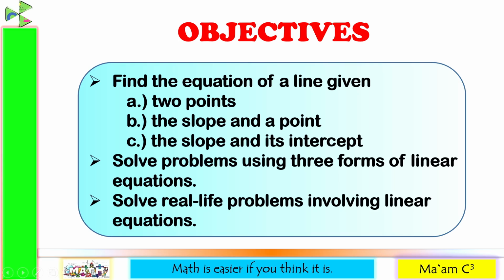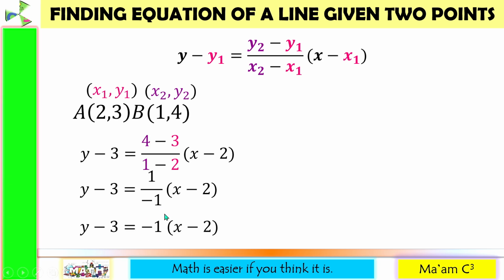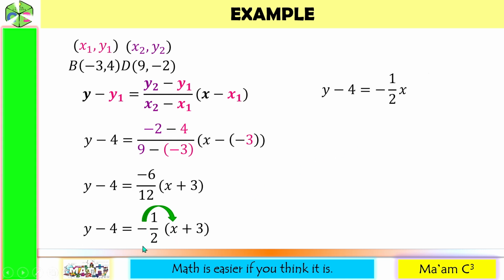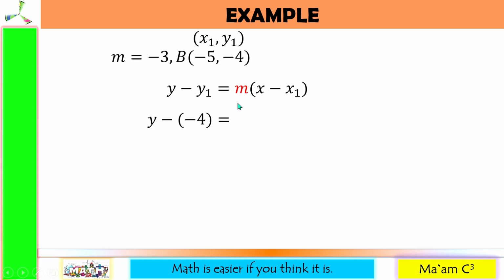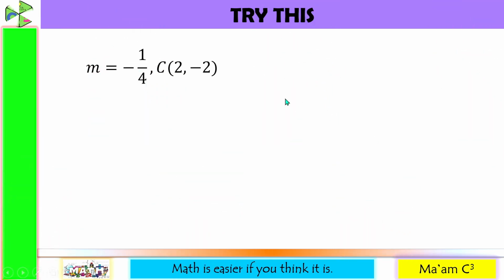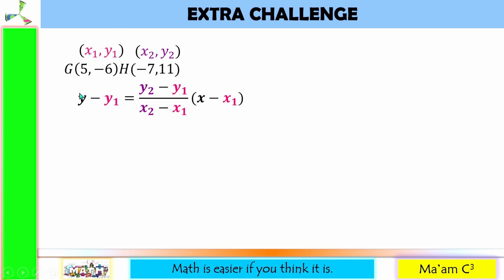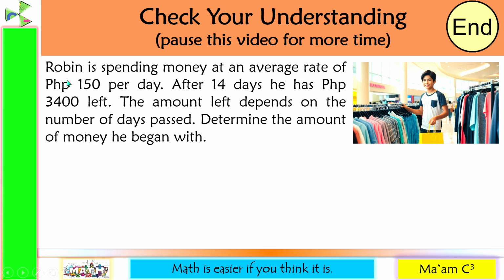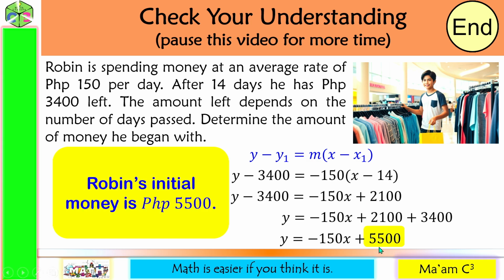Finding Equation of a Line II Two-Point Form II Slope-Intercept Form II Point-Slope Form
This video explains how to determine the equation of a line given a.) two points, b.) slope and y-intercept, or c.) point and slope.

Happy learning!